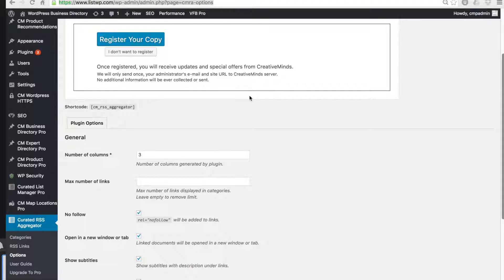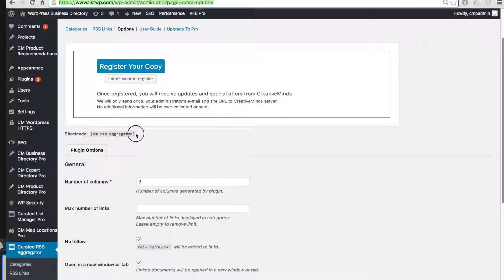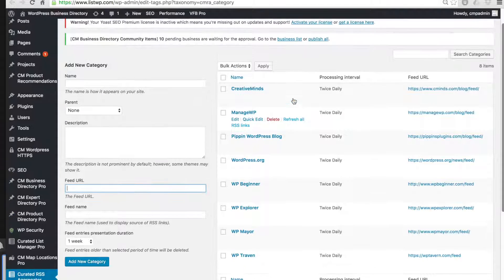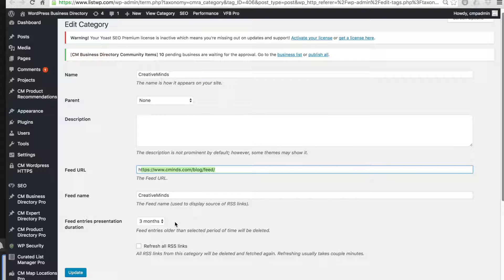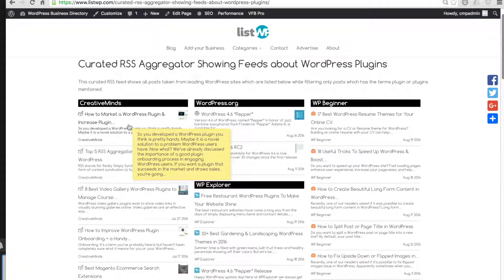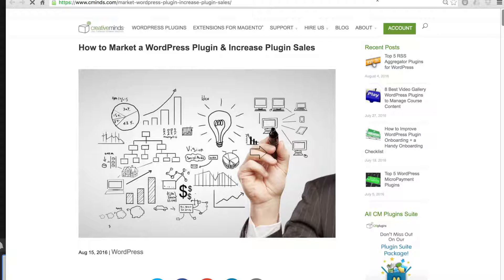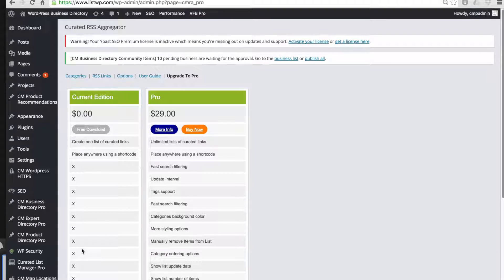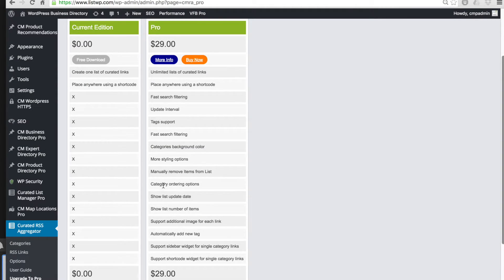Curated RSS Aggregator Plugin for WordPress by CreativeMinds Installation Tutorial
This is a step by step installation tutorial for the Curated RSS Aggregator plugin for WordPress by CreativeMinds. The RSS Aggregator plugin is a powerful tool for importing, merging, and displaying curated RSS and Atom feeds on your WordPress site. Aggregate multiple RSS feeds into one list and filter imported content by keyword.

The Convenient WordPress RSS Aggregator plugin is the best and most innovative plugin for importing, merging and displaying RSS and Atom feeds on your WordPress site. It’s the most comprehensive and elegant RSS feed solution for WordPress.

With this plugin, each curated RSS feed list can be shown using a shortcode on any page or post.
The user can filter information with a live search filter as well as by categories or tags. A sidebar widget can also be used to display a single category showing multiple curated RSS feeds.

With the free version of this WordPress RSS Aggregator, you’ll be able to aggregate as many RSS feeds from as many sources as you'd like. Using the shortcodes you can then display the imported feed items from one or more sources directly on your website. For more information please visit the product